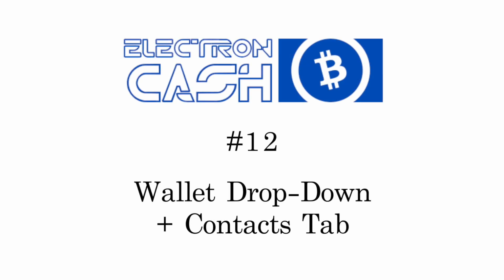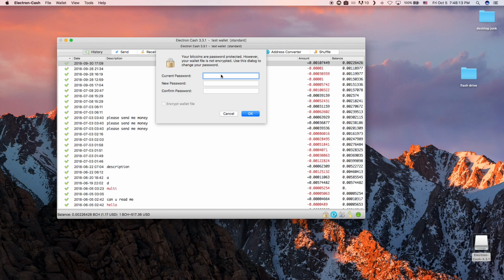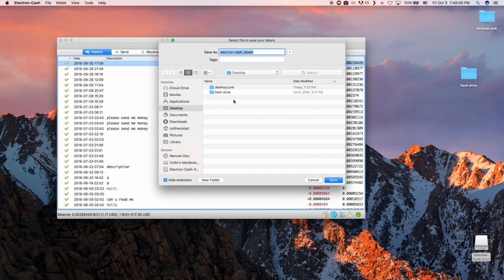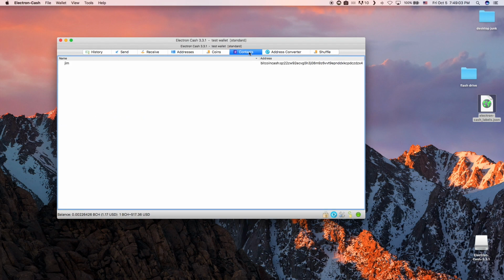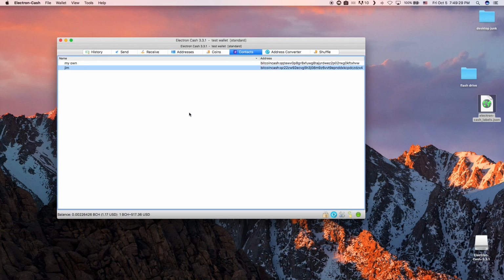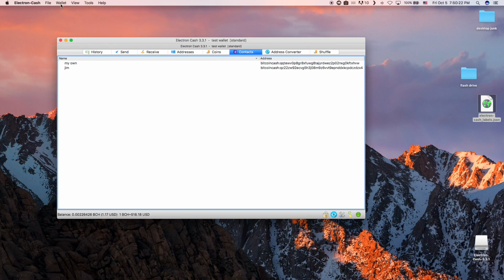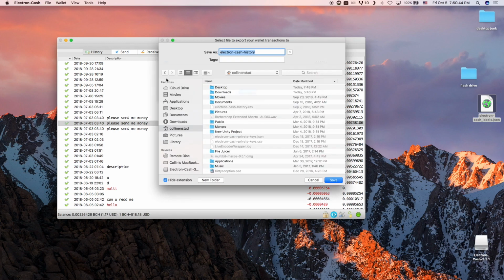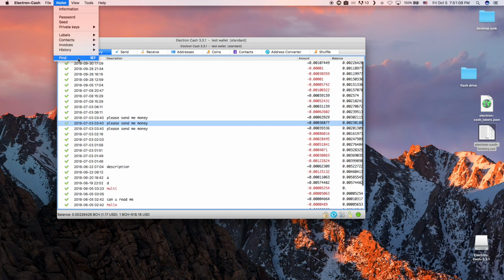#12 Electron Cash Tutorials: Wallet Drop-Down and Contacts